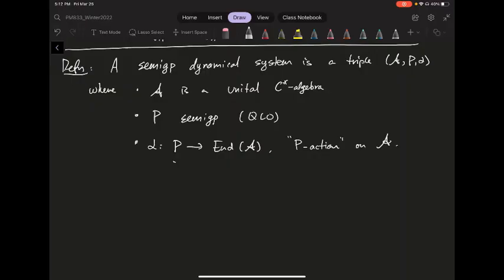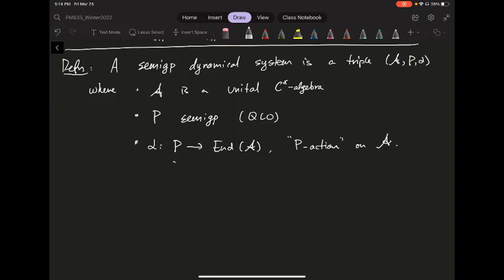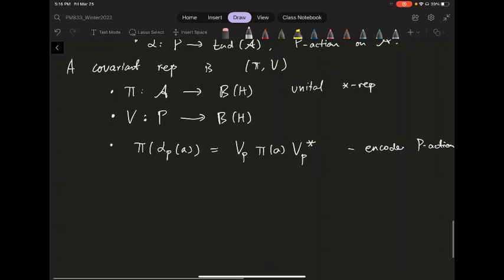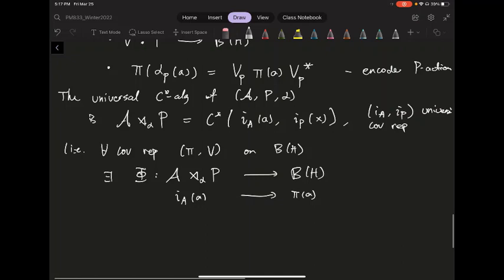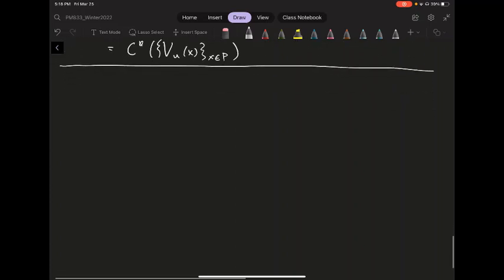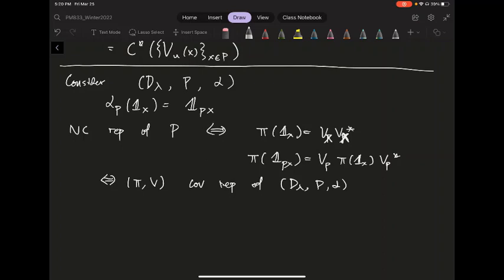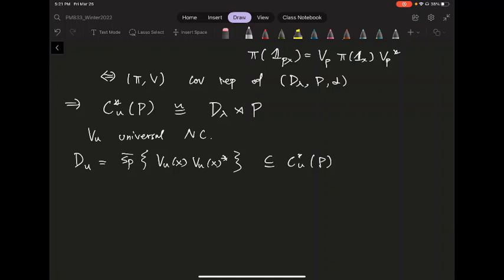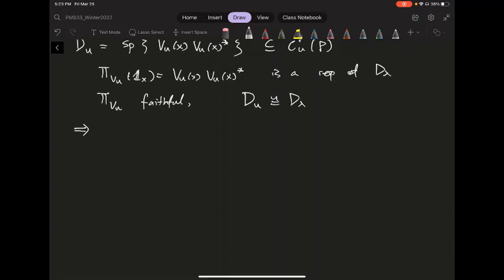Abstract Harmonic Analysis - Lecture 22 part 2